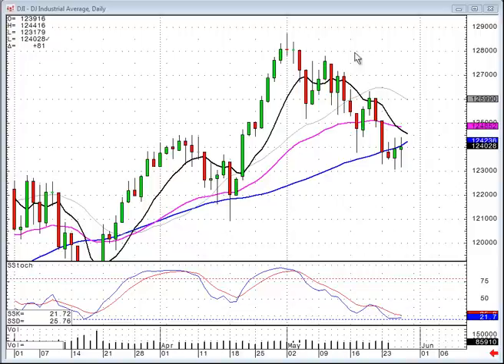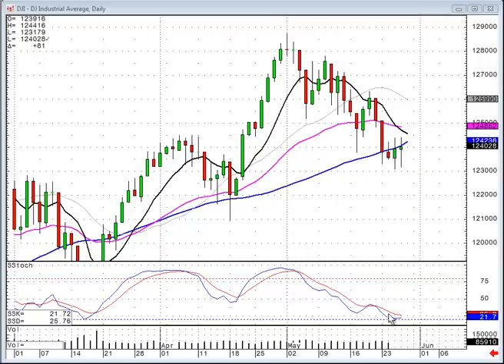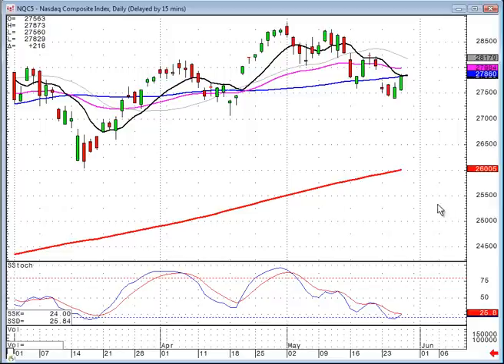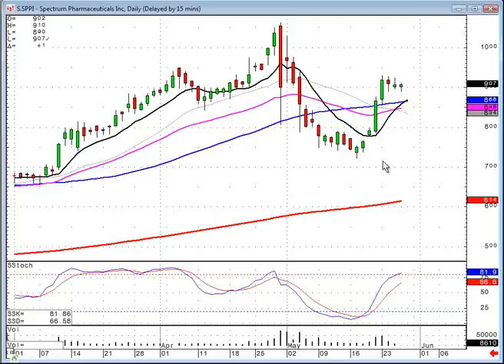The Candlestick Forum market Analysis May 26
Dow having a hard time getting above the 5o day Ma.